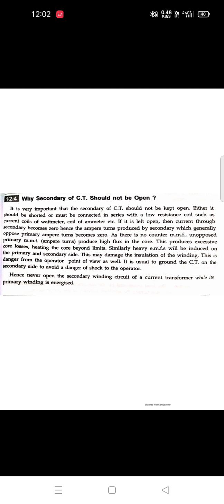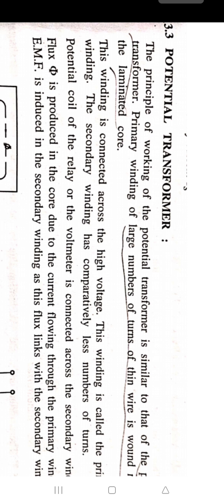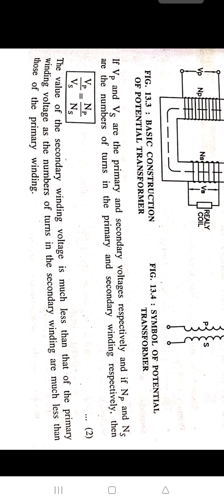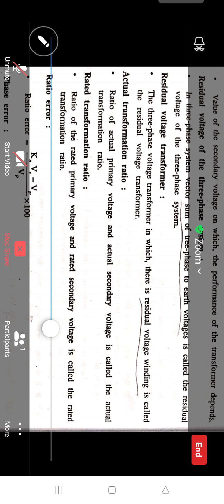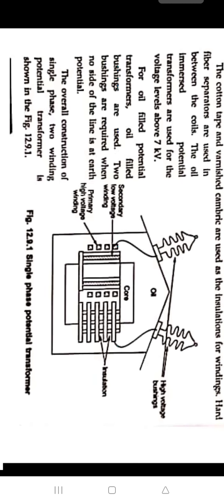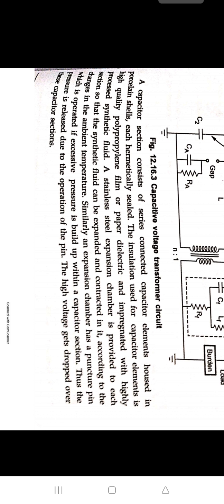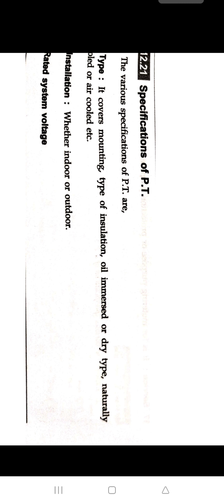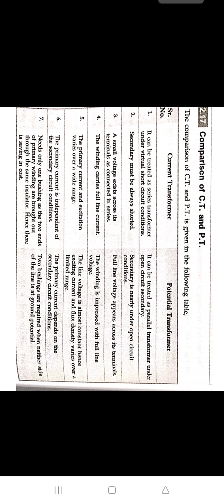Sem7 SGP- CT & PT Lecture 3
Electrical Department
Semester 7
Subject - Switchgear and Protection
Topic - Potential Transformer